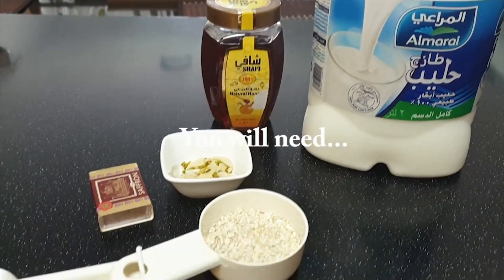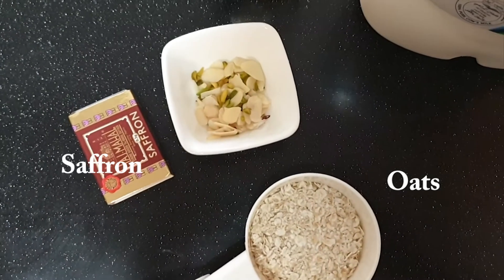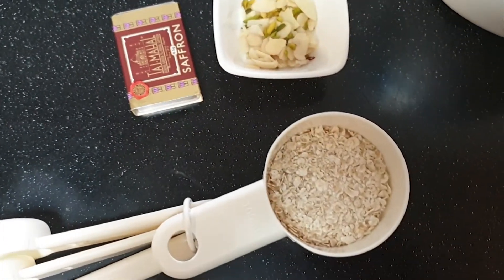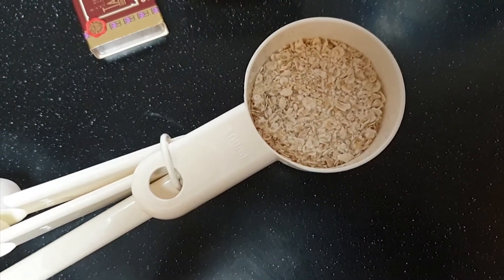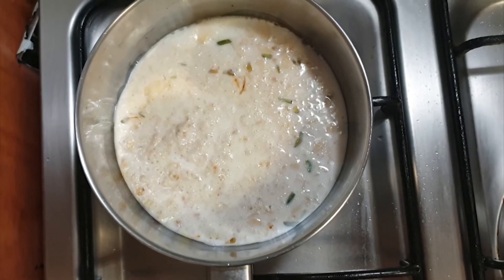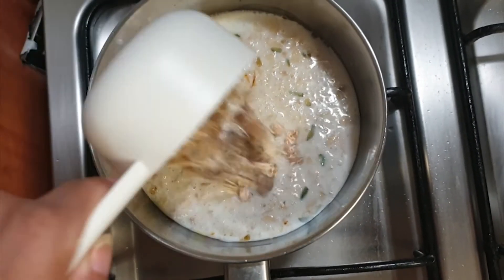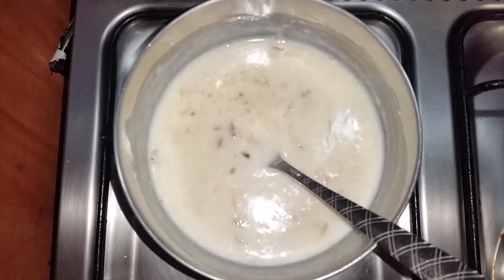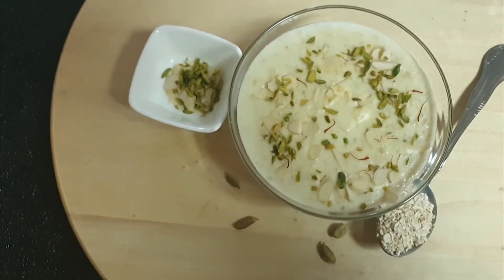Pistachio Almonds & Saffron Oats Suhoor Recipe Healthy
Ingredients:
1/2 cup oats
1 cup milk
1 teaspoon honey or unrefined sweetener
2 pinch  teaspoon saffron
2 tablespoons crushed pistachios & almonds

Instructions:
Combine all ingredients in a pan, stir well and cook for 5 minutes.
Let it refrigerator for at least an hour before serving.
Add any toppings you like, almonds, pistachios and a pinch of saffron work very well!